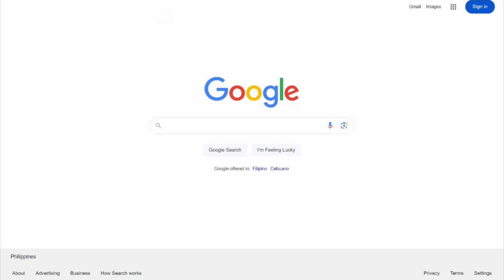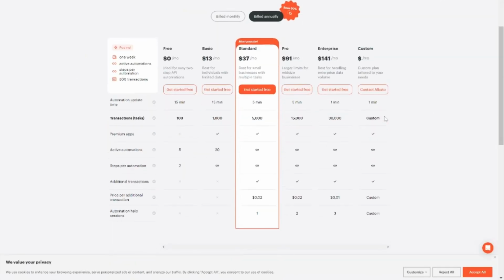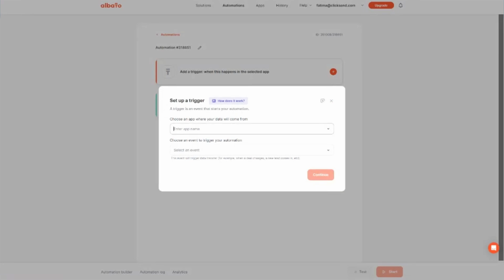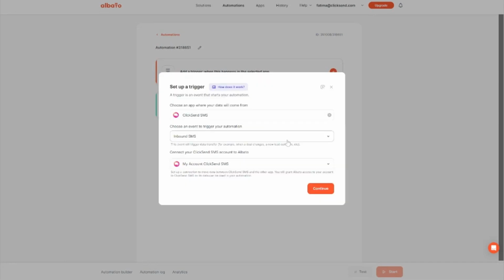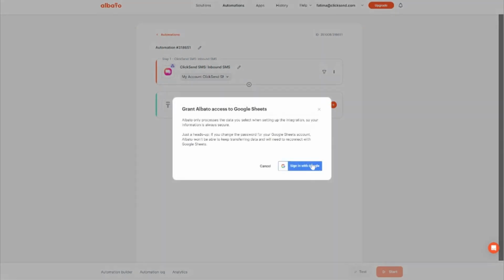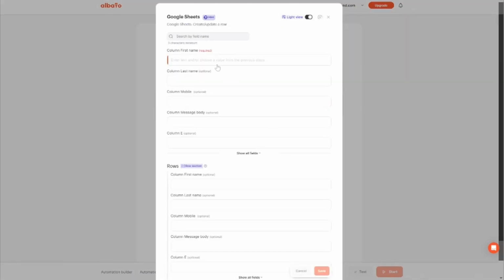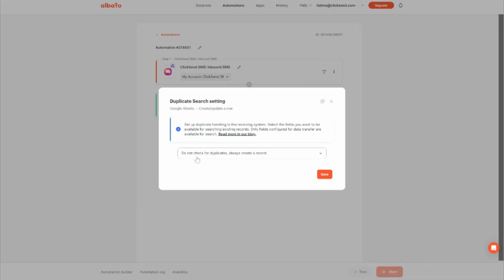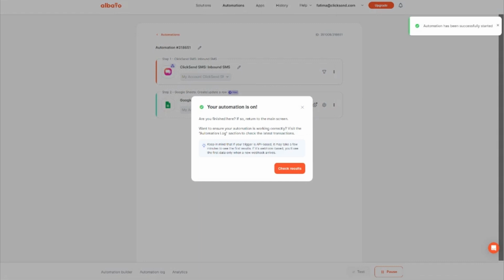Update Google Sheets with Albato & ClickSend SMS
Automating SMS through @albato-nocode-platform  has never been easier with ClickSend SMS. This quick walkthrough will show you how to automatically create or update rows in Google Sheets every time you receive an inbound SMS via ClickSend.